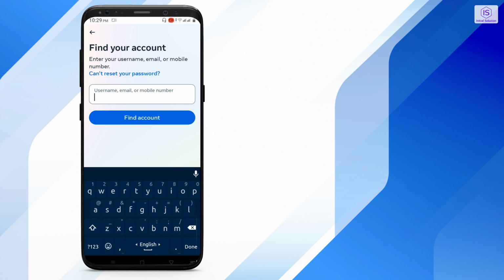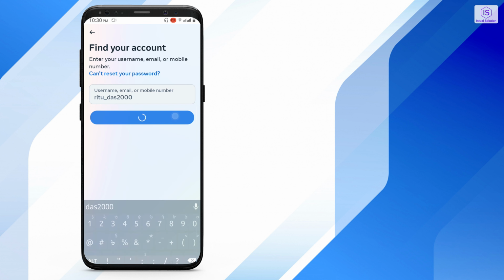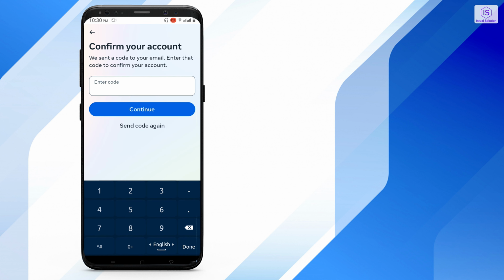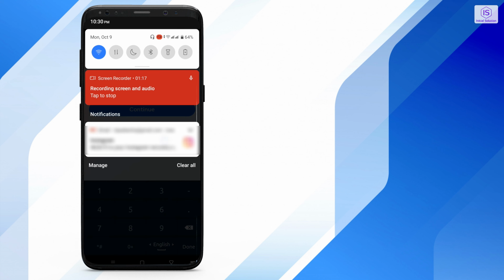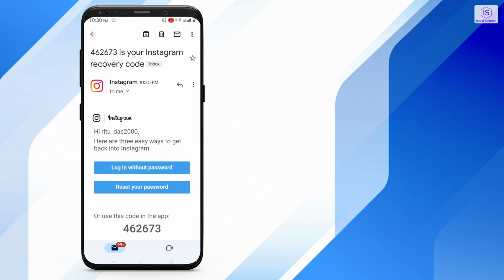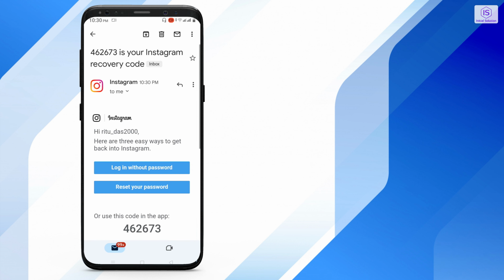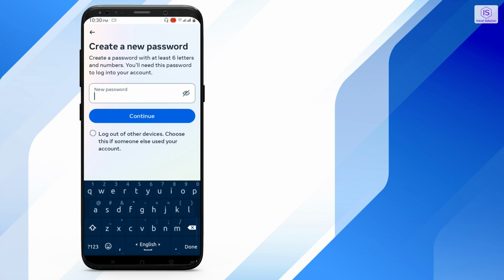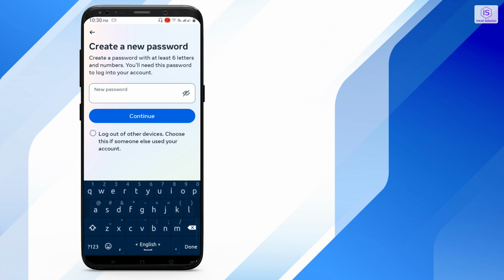How to Fix Instagram Account Login Failed Problem 2024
Struggling with logging into your Instagram account? Fret not! In this step-by-step guide, we'll walk you through resolving the pesky 'How to Fix Instagram Account Login Failed Problem' issue. 🔐📱

Step 1: Check Your Internet Connection and Clear Browser Cache.
Step 2: Ensure You're Using the Correct Login Credentials.
Step 3: Reset Your Instagram Password if Necessary.
Step 4: Verify Your Account Through Email or Phone Number.
Step 5: Update the Instagram App to the Latest Version.
Step 6: Disable VPN or Proxy Services, if in Use.
Step 7: Contact Instagram Support for Further Assistance.

📖 Chapters of How to Fix Instagram Account Login Failed Problem:
00:00: Introduction: Instagram Login Failed Problem
00:09: Explanation of the Issue: Login Failed Error Message
00:17: Solution Introduction: Steps to Fix Instagram Login Failed Problem
00:26: Step 1: Accessing Forgot Password Option on Instagram
00:35: Step 2: Entering Email, Mobile Number, or Username for Account Recovery
00:41: Step 3: Verifying Account Information and Initiating Account Recovery Process
00:51: Step 4: Waiting for the Account Recovery Email with Verification Code
00:55: Step 5: Receiving and Copying the Verification Code
01:08: Step 6: Entering the Verification Code and Resetting Password
01:21: Step 7: Setting Up a New Password and Logging Into the Account
01:35: Verification of Successful Login: Problem Resolved
01:44: Call to Action: Like, Comment, Share, Subscribe, and Bell Icon
01:52: Sponsorship Announcement
02:03: Sponsorship Details and Call to Action
02:08: Closing Message and Sponsorship Reminder
02:16: End Screen and Sponsorship Information
02:22: End of Video Announcement and Sponsorship Reminder
02:29: Sponsorship Call to Action and Closing Remarks